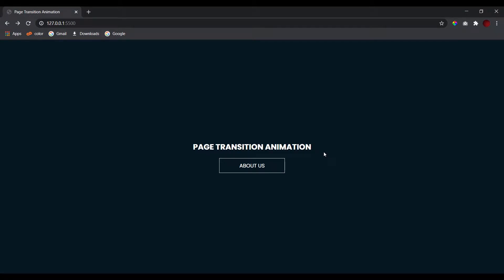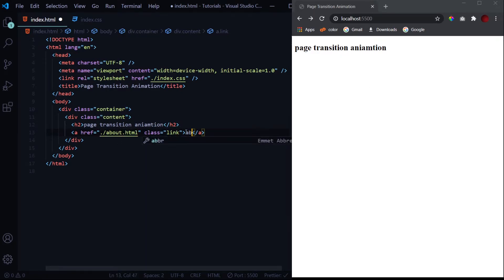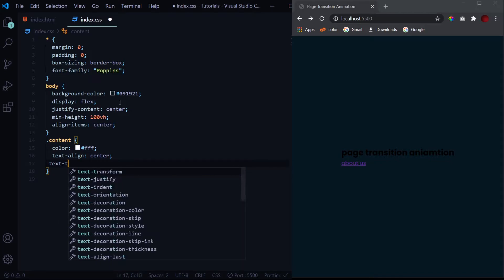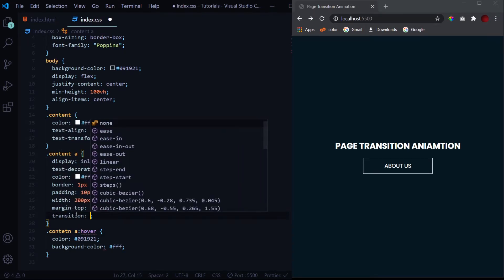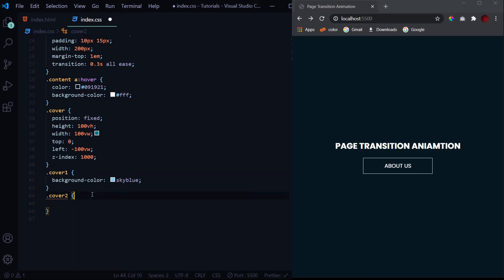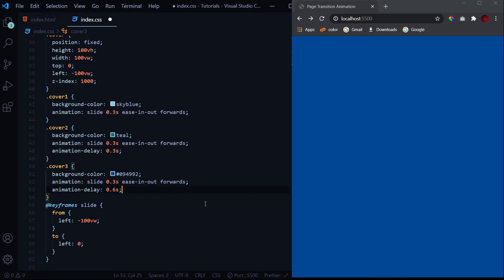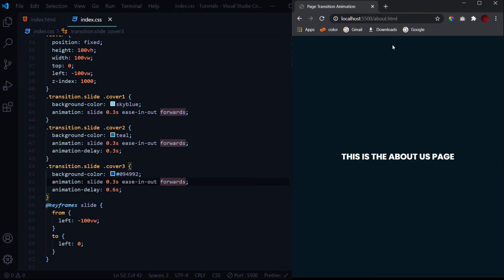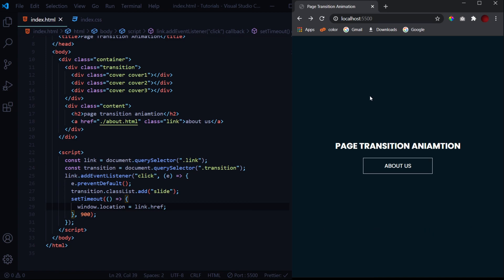Designing an Innovative Page Transition Animation Effect using CSS. Complete tutorial | Code Grind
Learn how to create a Page Transition Animation effect using CSS and a little-bit of JavaScript. Use this effect for navigating through pages in your website.